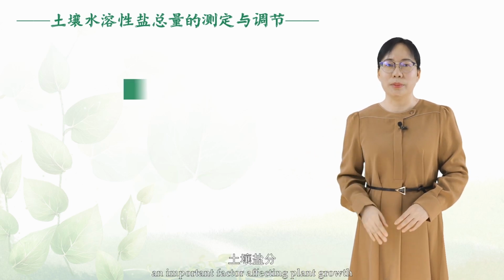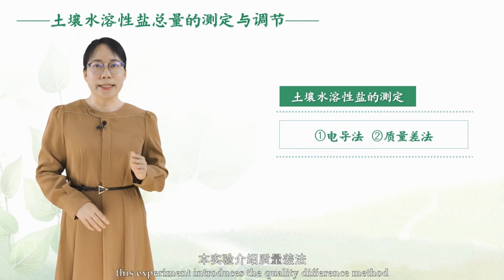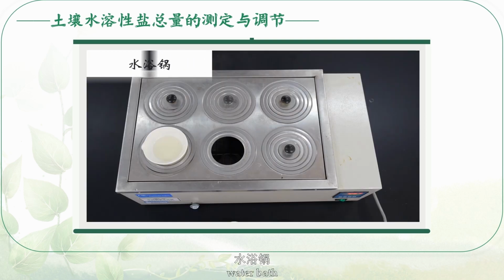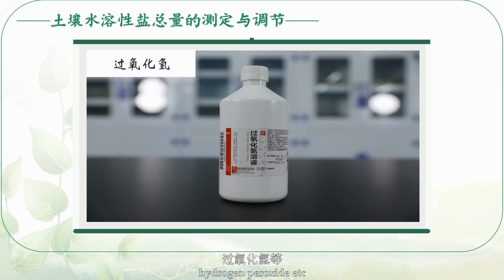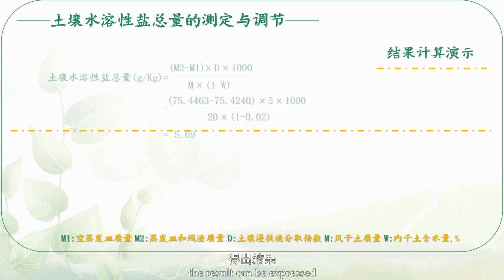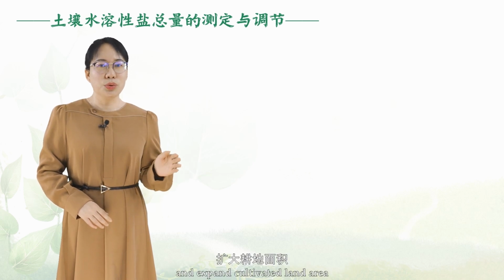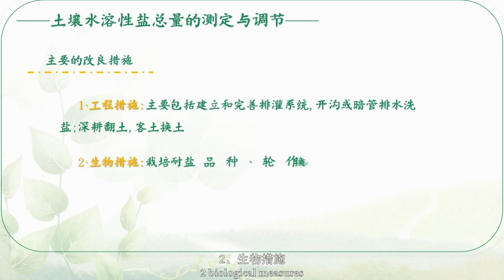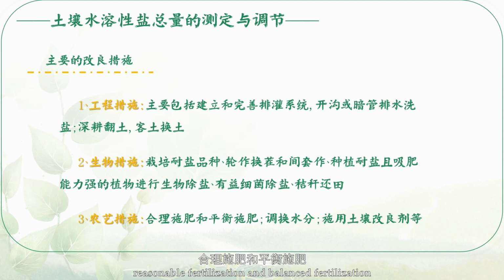27. Determination and Adjustment of Total Water-Soluble Salt Amount in Soil